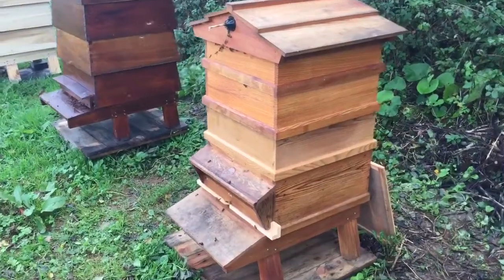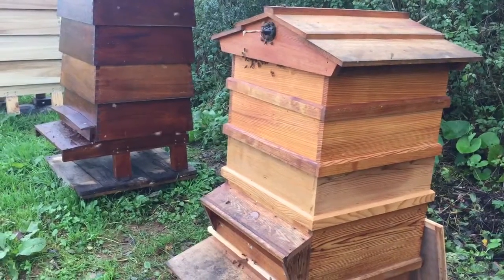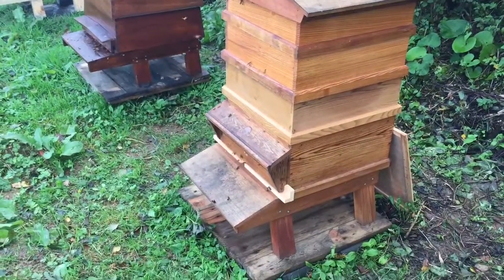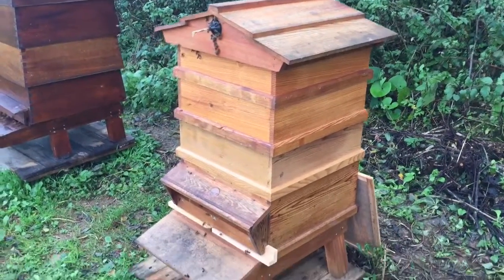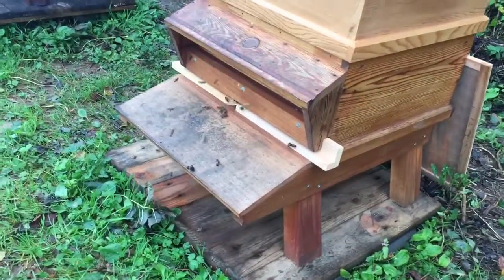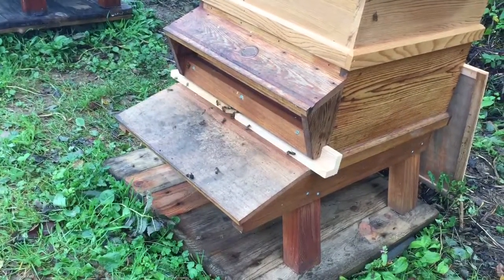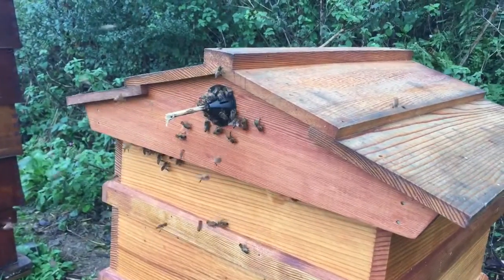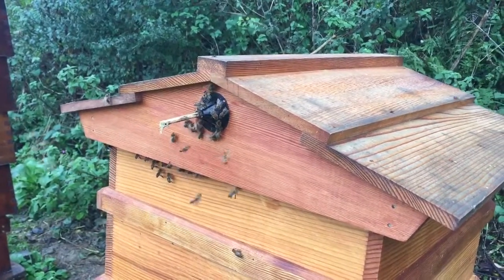Centenary Hive from Thornes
The swarm orientating to their new home